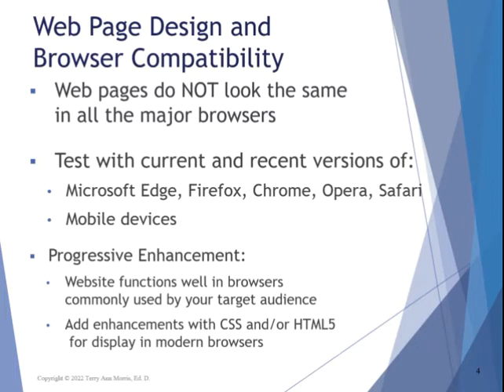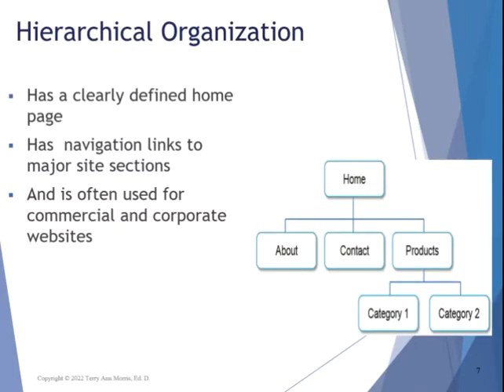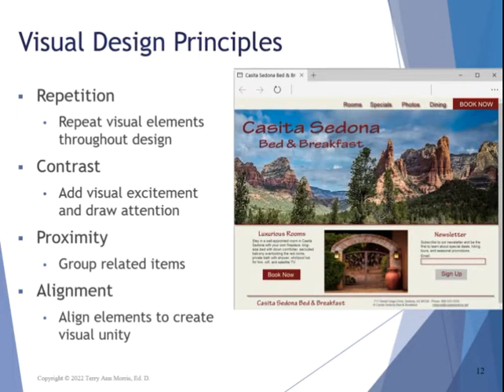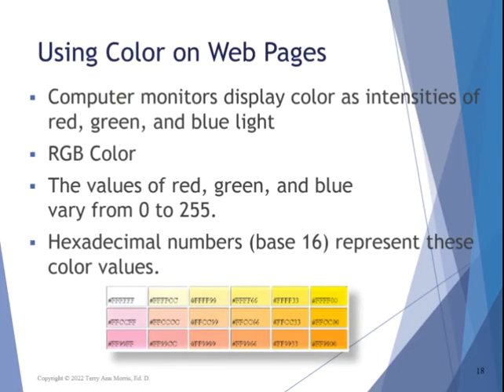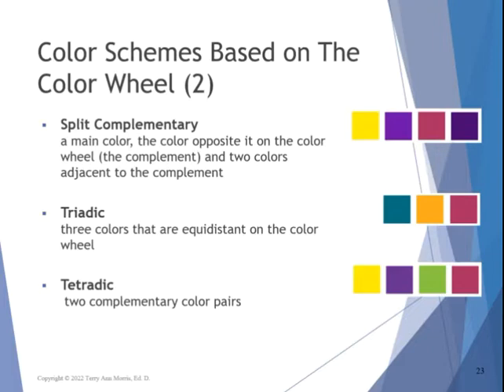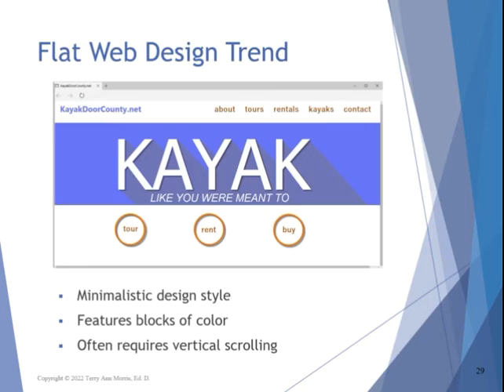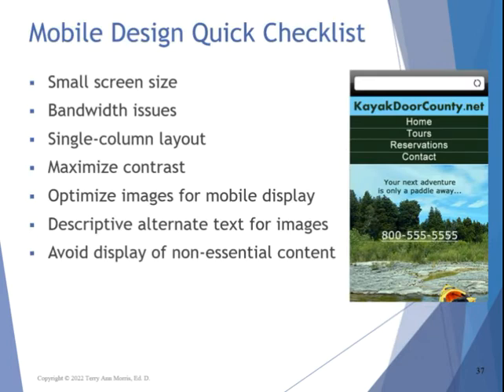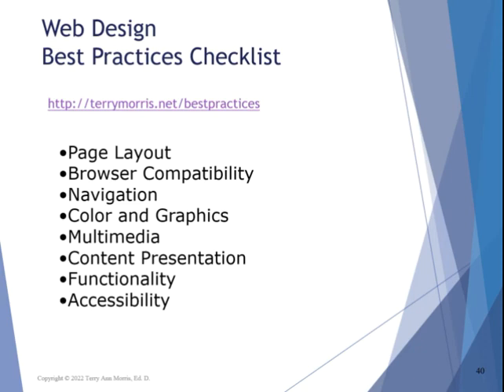Chapter 3 Web Design Basics by Ifeaanu Oluwa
Basic Web Programming Chapter 3 Waidsum University
Study with Waidsum University, the Virtual, E-Learning and Entrepreneurial community.